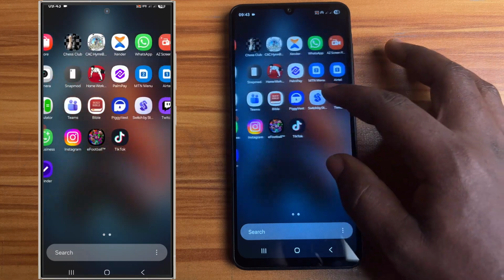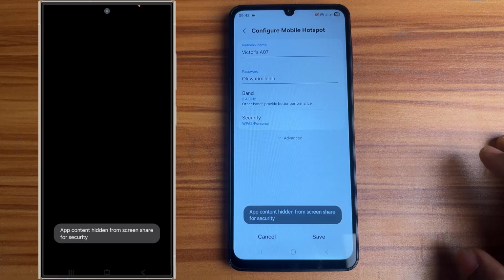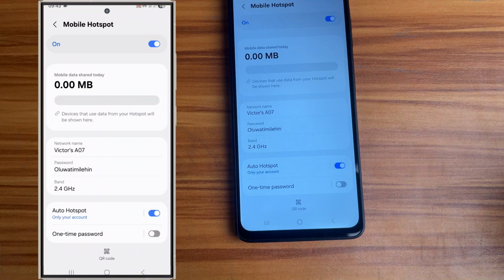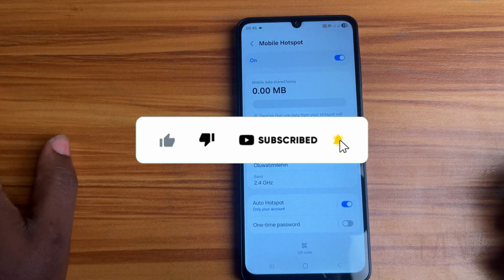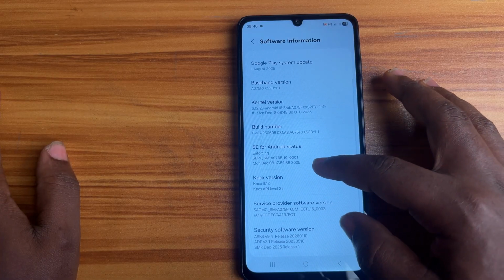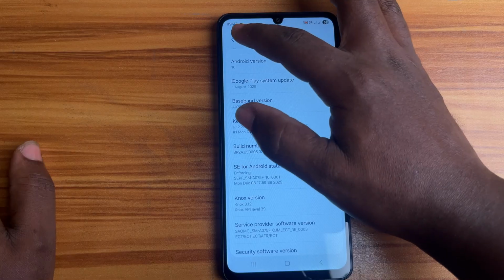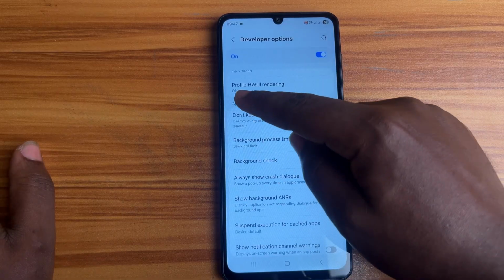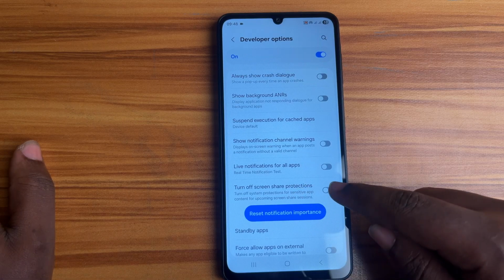How to Disable Screen Share Protections on Android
📱 How to Disable Screen Share Protections on Android (Step-by-Step Guide)

Are you seeing a black screen, blurred content, or blocked apps while screen sharing or recording on your Android phone? In this video, I’ll show you how to disable screen share protections on Android and explain why some apps restrict screen sharing for privacy or security reasons.

This tutorial walks you through the safe and practical methods to reduce or remove screen-sharing limitations where possible, depending on your Android version and device brand.

🔧 In this video, you’ll learn:
✔️ What screen share protection is and why it exists
✔️ Which Android apps block screen sharing or screen recording
✔️ How to check app permissions related to screen sharing
✔️ How to disable or bypass screen protection settings (where allowed)
✔️ Device settings that may cause black or blank screens
✔️ What to do if screen sharing is blocked by system or app policy
✔️ Important limitations you should know before disabling protections

This guide works on Samsung, Xiaomi, Tecno, Infinix, Oppo, Vivo, Pixel, and other Android phones, though results may vary based on app restrictions and Android version.

⚠️ Note: Some apps (like banking or streaming apps) enforce screen protection for security reasons and may not allow it to be disabled.